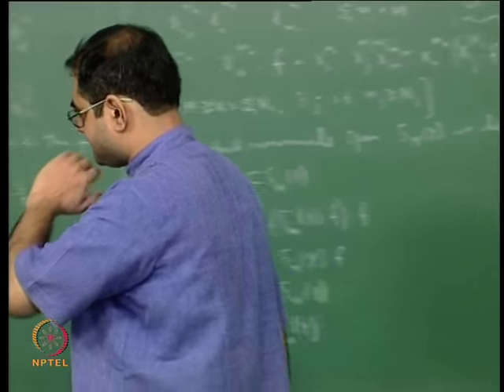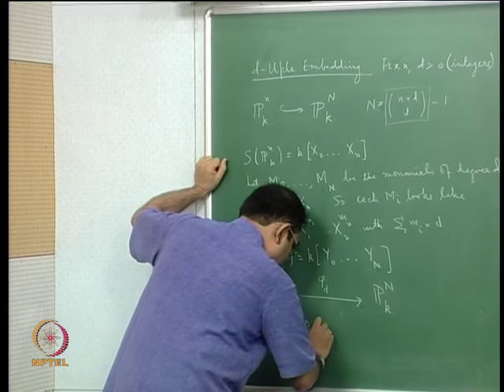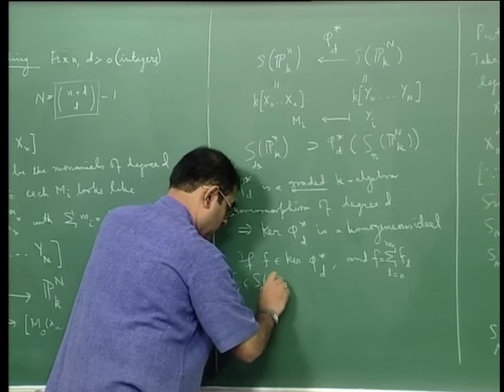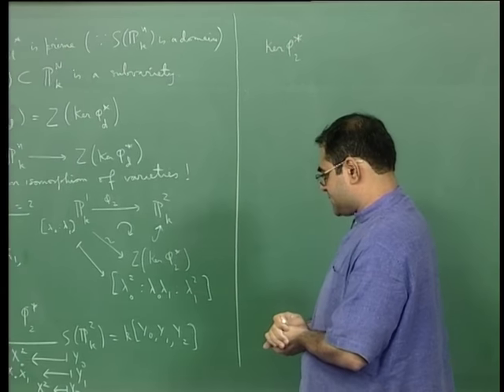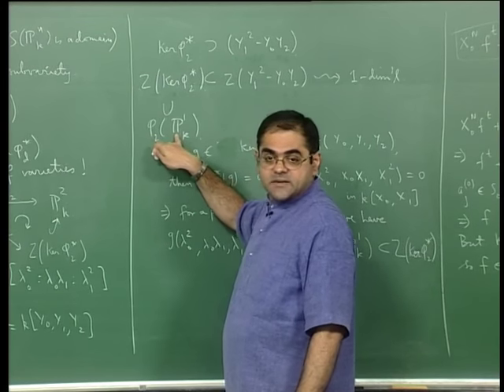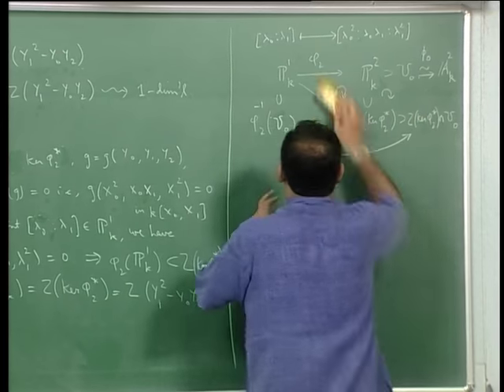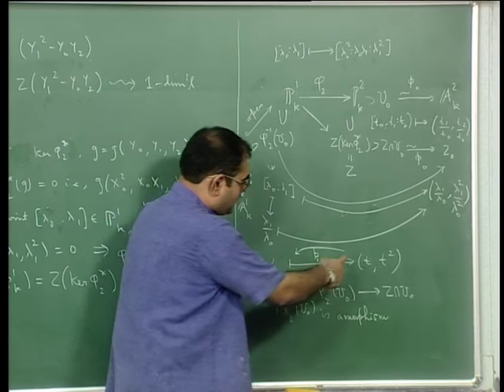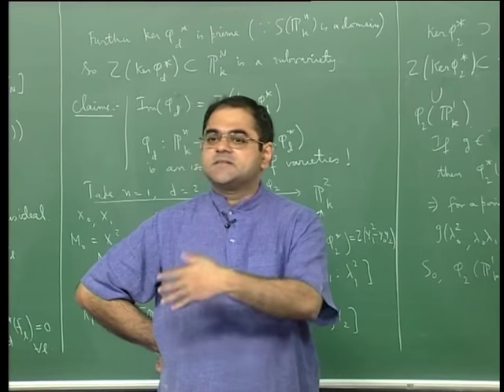Mod-13 Lec 34 The d-Uple Embedding and the Non-Intrinsic Nature of the Homogeneous Coordinate Ring